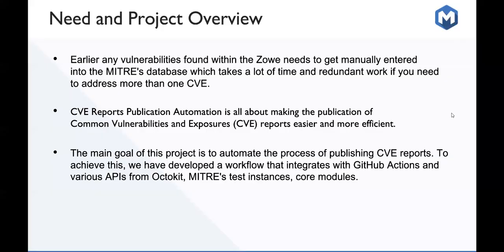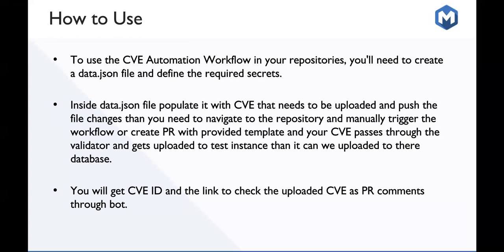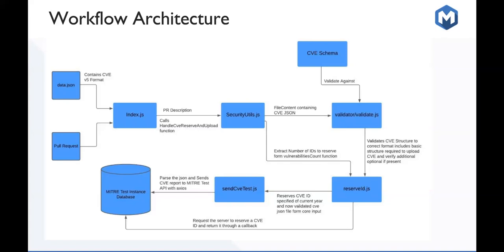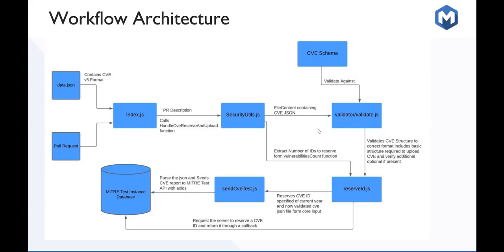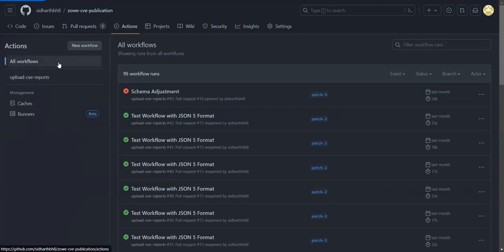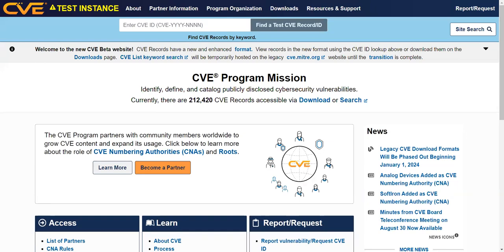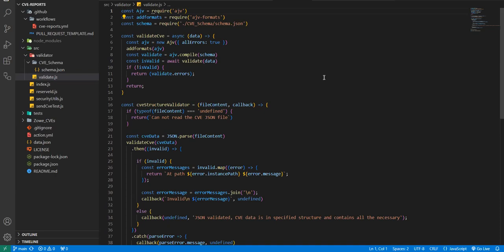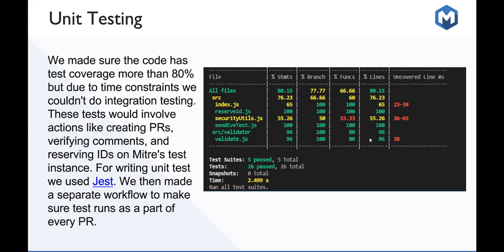Summer 2023: Zowe CVE Automation Mentorship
Mentee: Sidharth Bhardwaj
Mentor: Jakub Balhar

The mentee will help prepare pipelines in the GitHub Actions to automate the processing and publication of found CVEs together with managing of the CVEs. Learn more about his experience.